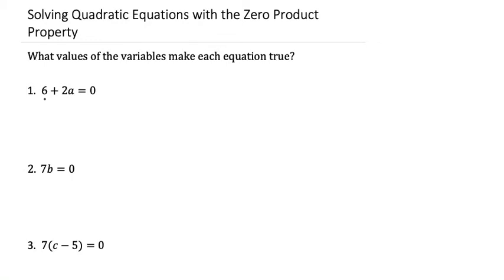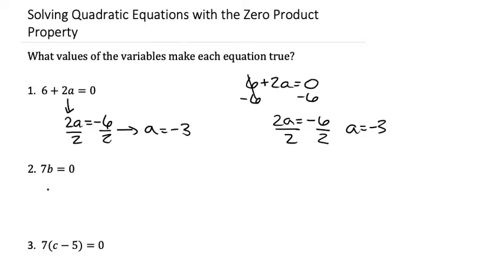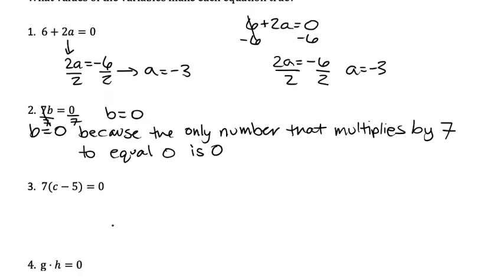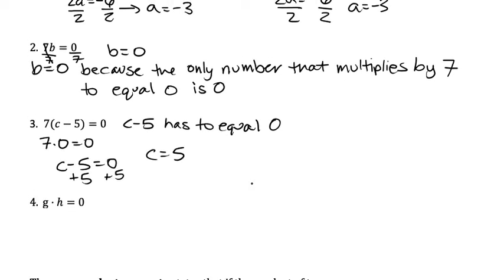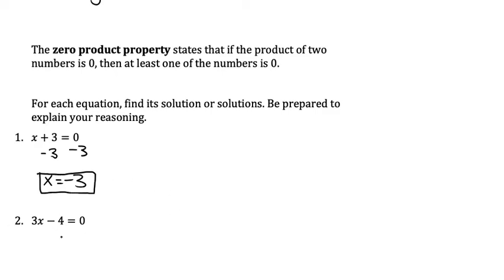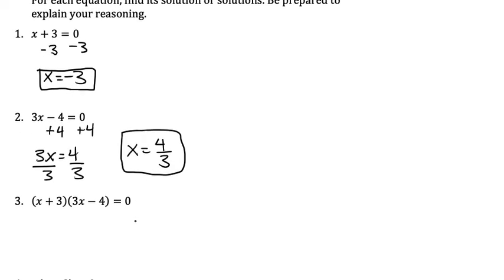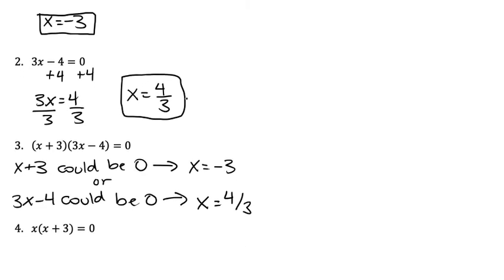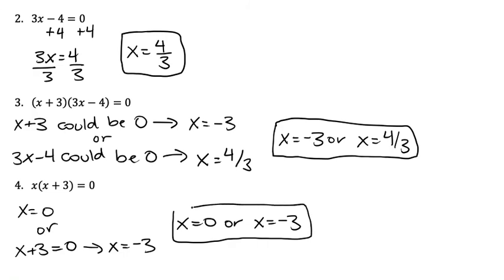Solving Quadratic Equations with the Zero Product Property Video